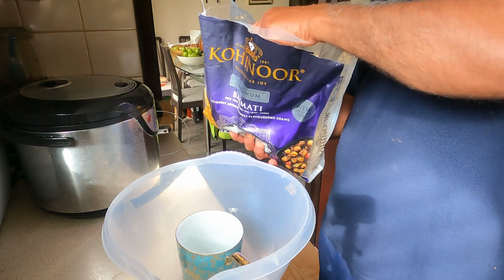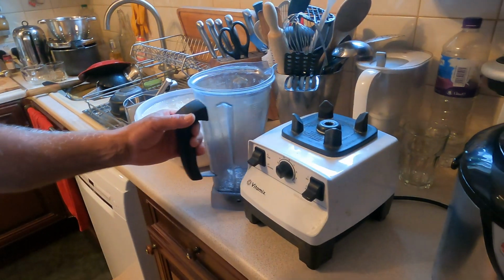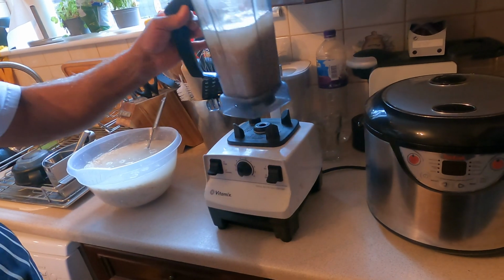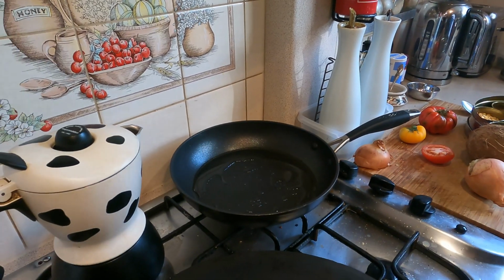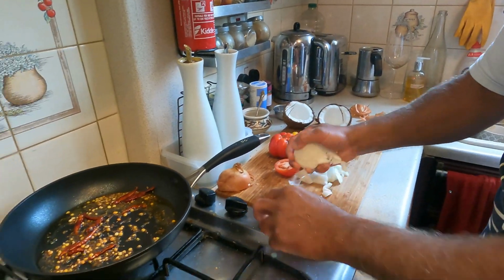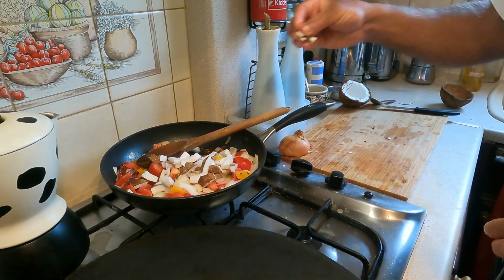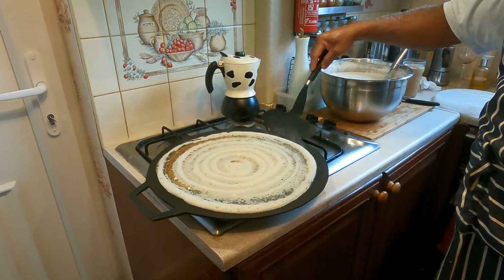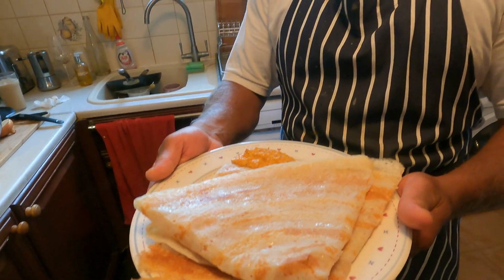HOW TO MAKE DOSA | TELUGU GUY COOKS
This video goes into detail  about how to make a classic South Indian dosa!

INGREDIENTS (4 people for 2 breakfasts)

Dosa paste:
3 cups of rice
1 1/2 cups of urid dal
1 tbsp fenugreek
1 handful of rice flakes

Chutney:
Seasoning - olive oil, mustard seeds, cumin seeds, urid dal, red dry chillies, salt
white onion
2 tomatoes
1/2 coconut